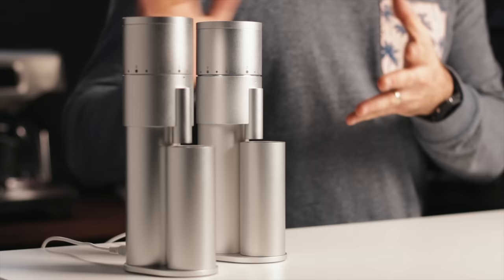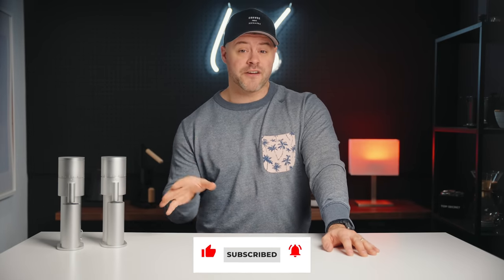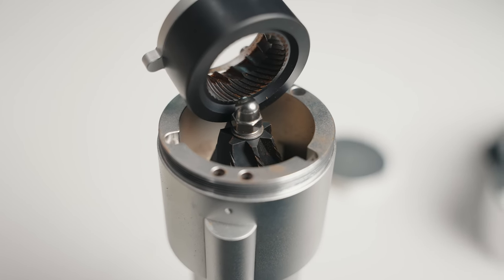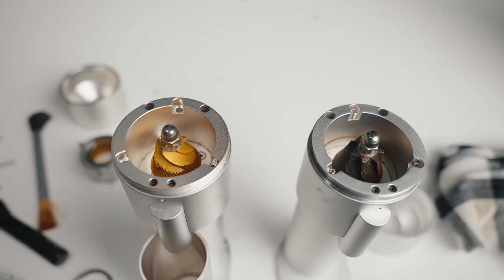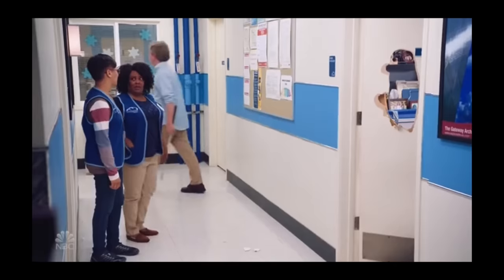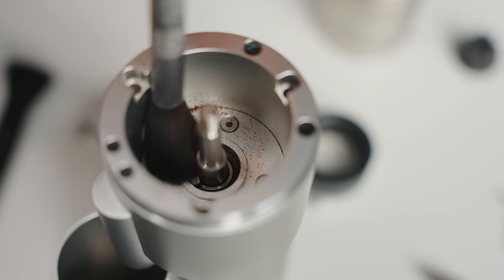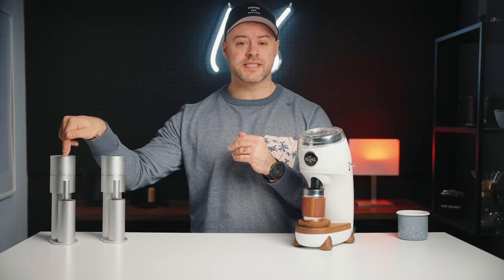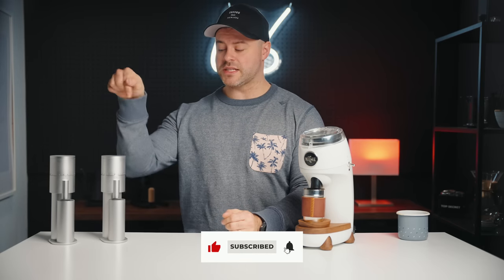LAGOM MINI - Is This The BEST Coffee Grinder UNDER $400? (VS NICHE ZERO)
The Option-O LAGOM MINI review - comparing it to the Niche Zero.
► LAGOM MINI
► LAGOM P64

-- FEATURED LINKS --

Timecode:

0:00 - Introduction
1:30 - Brewing Coffee
2:00 - Overview
4:40 - VS Niche Zero
8:35 - Workflow Details
9:30 - Cons
11:10 - Verdict